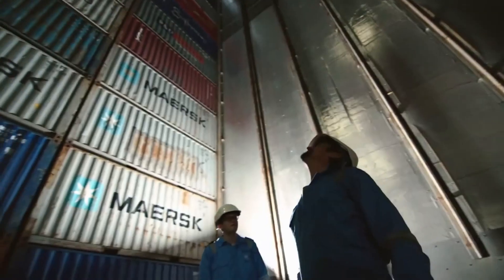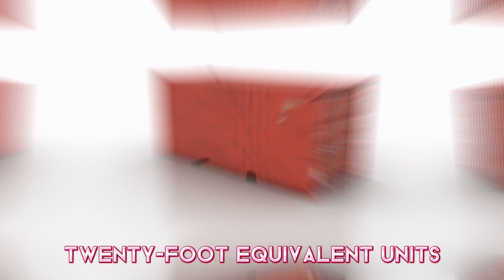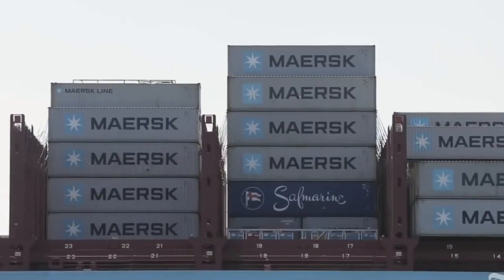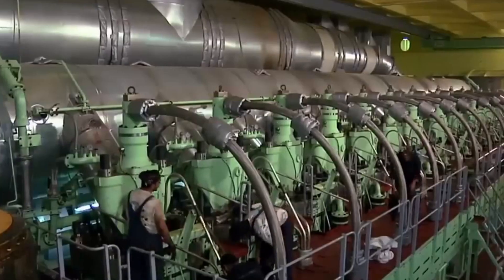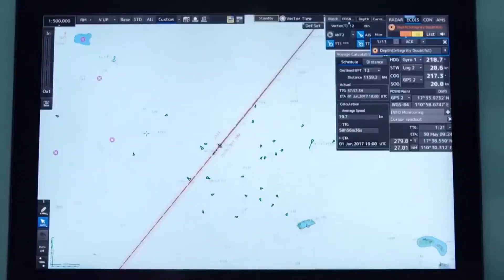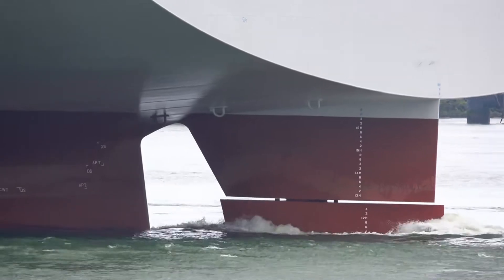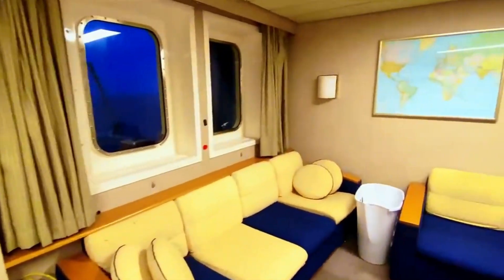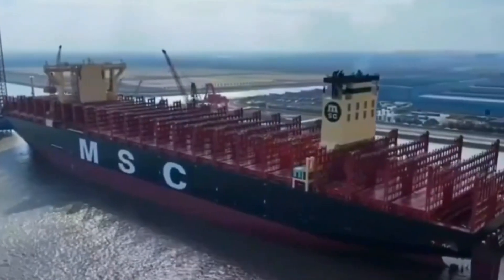Inside the World's Biggest Container Ships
Inside the World's Biggest Container Ship Ever Built 🌊🚢
Description:
Step aboard the largest container ships on Earth and explore the colossal engineering marvels changing the face of global trade! From the legendary Ever Alot to the MSC Irina, this video dives deep into the specs, design, and jaw-dropping scale of the world’s biggest shipping vessels.
In this video, we reveal:
• How these sea giants are loaded with thousands of containers
• The smart tech that keeps them eco-friendly and efficient
• Why ports must prepare weeks in advance for their arrival
If you’re into massive machines, global logistics, engineering wonders, or modern shipping, this is a must-watch.
📌 Chapters:
00:00 – Intro: Inside the World’s Biggest Container Ships
00:59 – Ever Alot – First to Break 24,000 TEU
02:50 – Marie Maersk – Maersk’s Eco-Efficient Giant
05:15 – OOCL Spain – Floating Skyscraper of the Seas
08:01 – MSC Irina – The Biggest Container Ship Ever Built
10:53 – Conclusion: Is This the Limit?